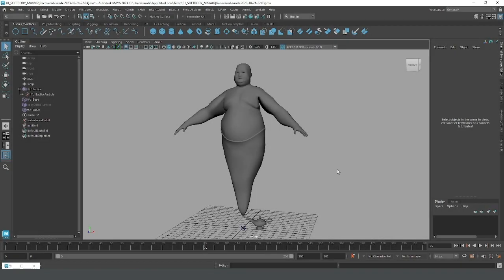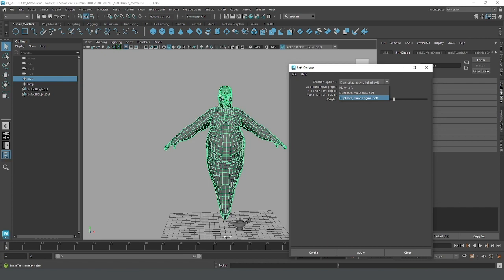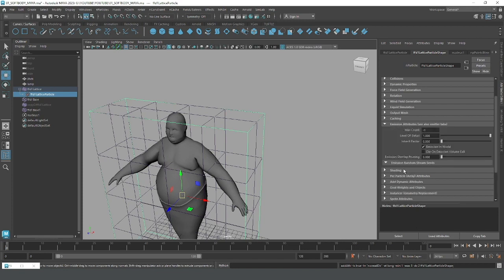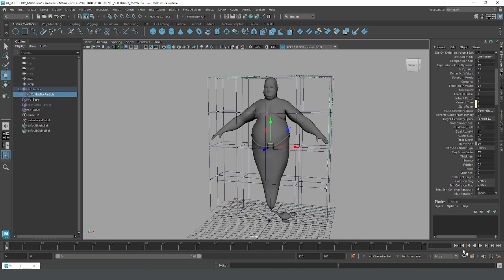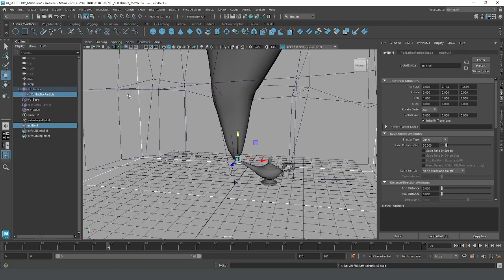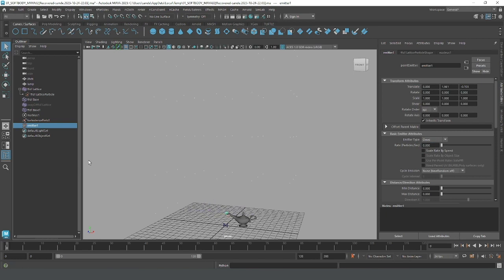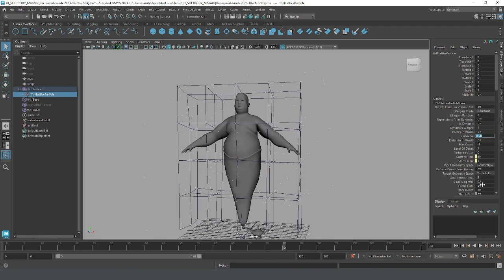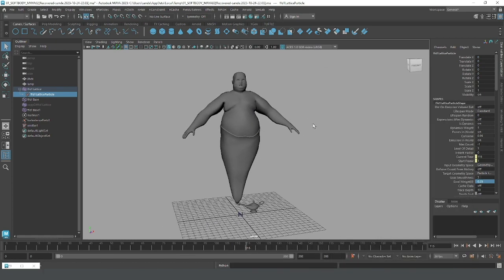SoftBody in Maya "Duplicate make original Soft"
"Unlock the art of Softbody Dynamics in Maya and watch Ginn emerge from a lamp in this captivating example. This tutorial delves into the world of particle systems and the Duplicate make original soft technique, enabling you to create soft, fluid animations that defy gravity and physics.

Explore the fascinating interplay of softbody dynamics and particles as you breathe life into Ginn's emergence from the lamp. You'll master the subtleties of softbody attributes, collision settings, and particle behaviors, creating an enchanting visual spectacle that seems almost magical.

Whether you're a Maya enthusiast or a curious beginner, this tutorial will illuminate the creative possibilities at your fingertips. Join us in this immersive journey, where the lamp's magic meets the marvel of Maya, resulting in a mesmerizing Ginn's emergence that'll leave your audience spellbound."